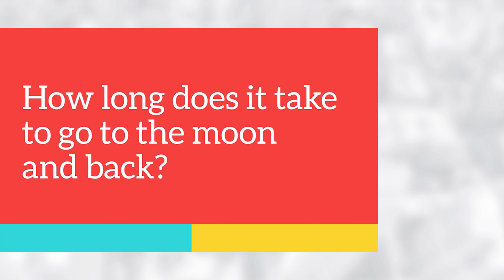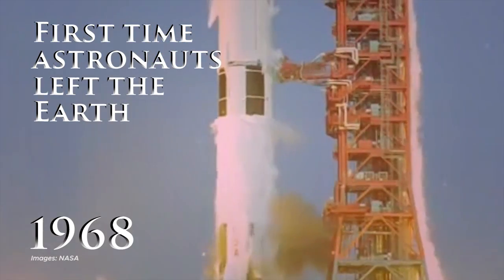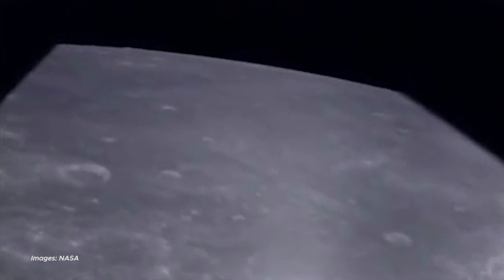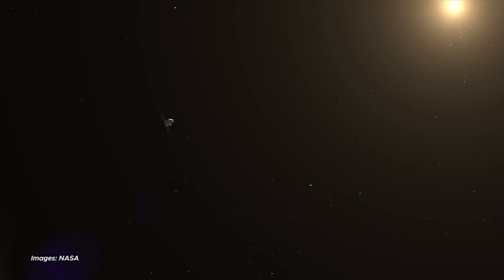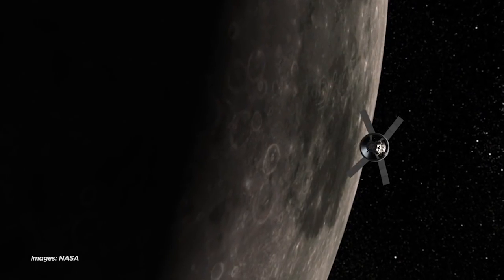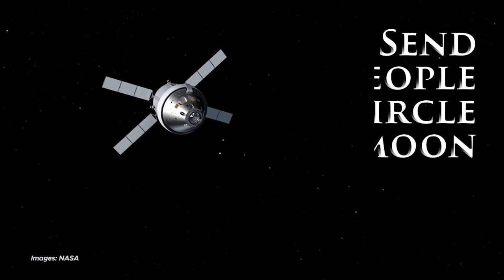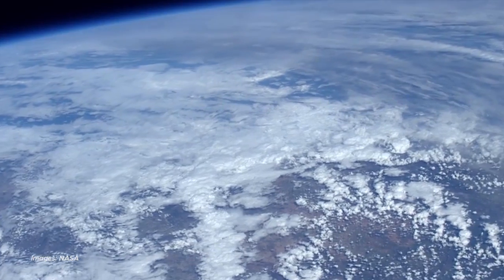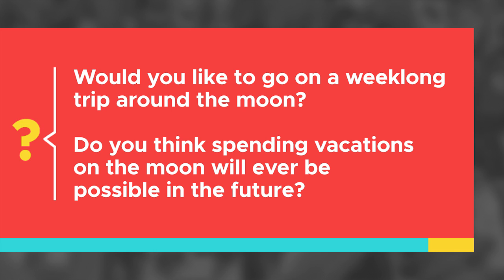How long does it take to go to the moon and back?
Man landed on the moon in 1969, and since then, scientists have been researching ways to get back. An American aerospace manufacturer, SpaceX, is exploring outer space. When we humans live on another planet? Watch our clarifier and learn more.